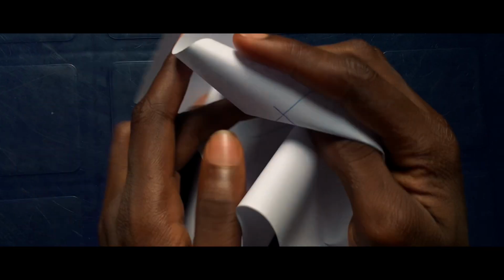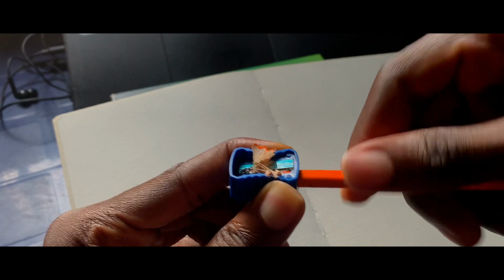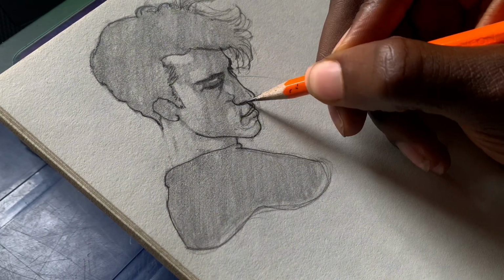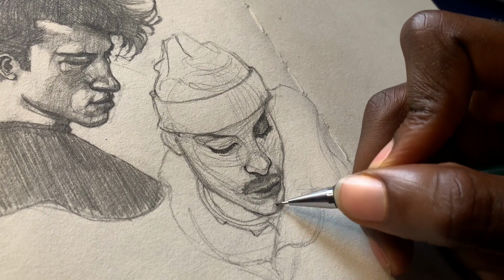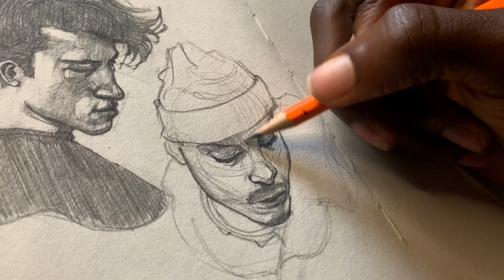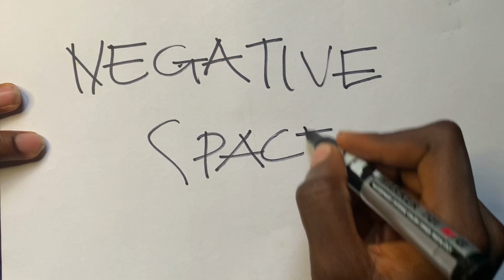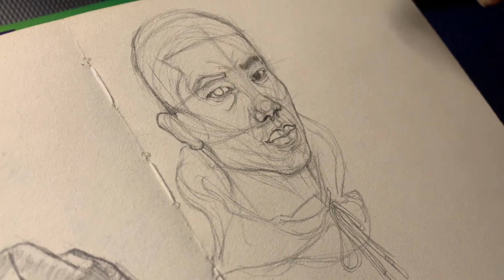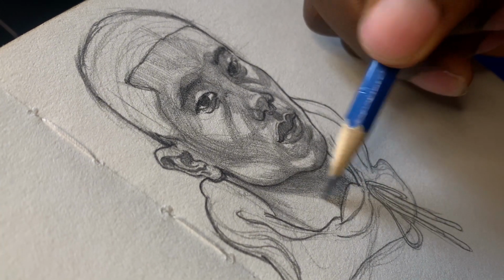How to CREATE CONTRAST with your pencil